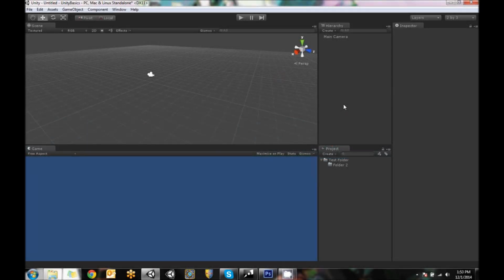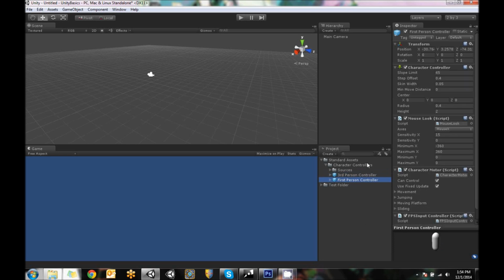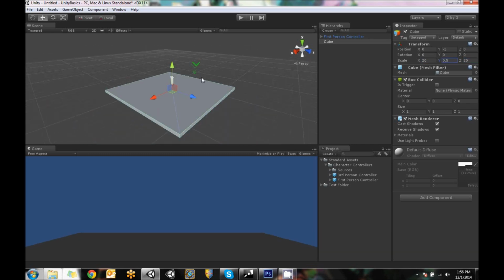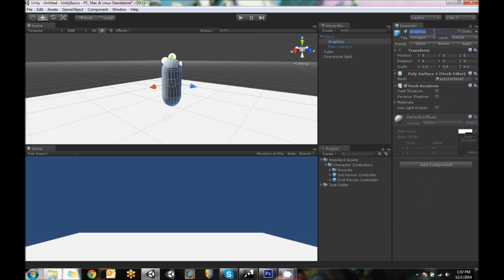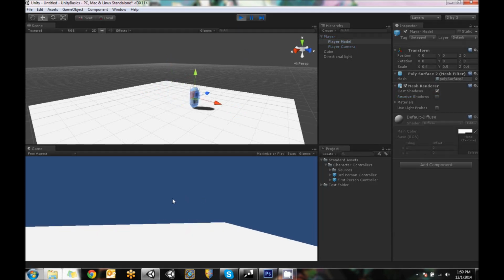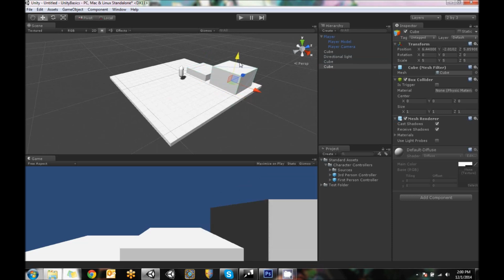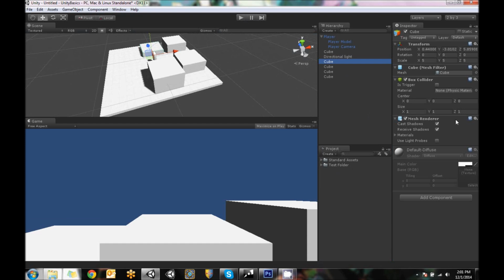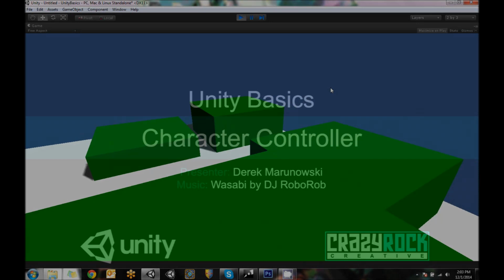Unity Basics - Character Controller